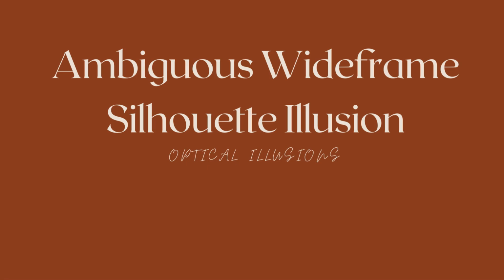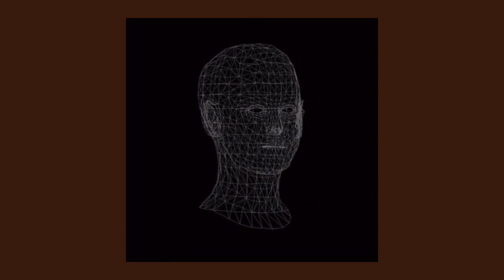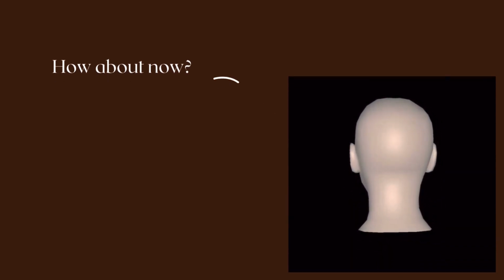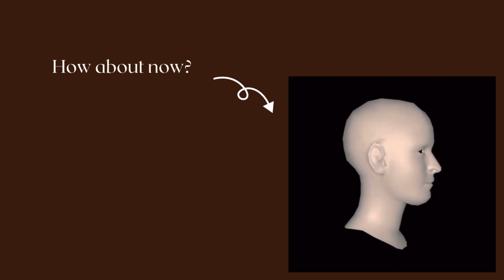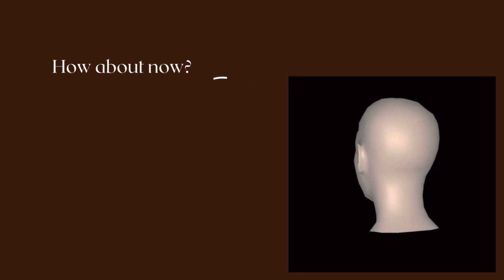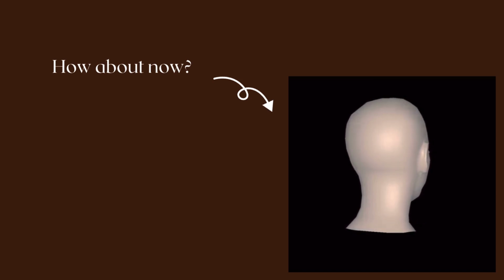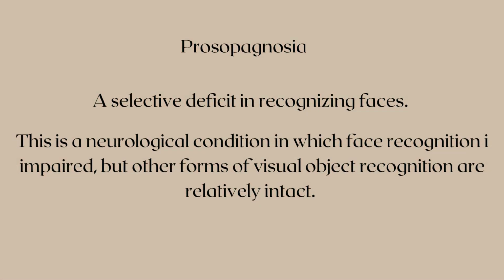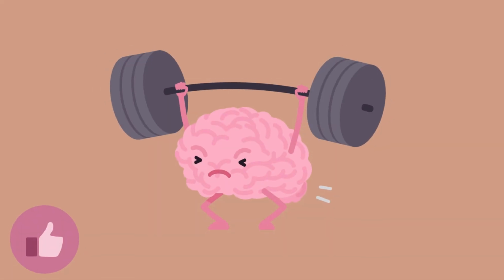Ambiguous Wide frame Silhouette Illusion